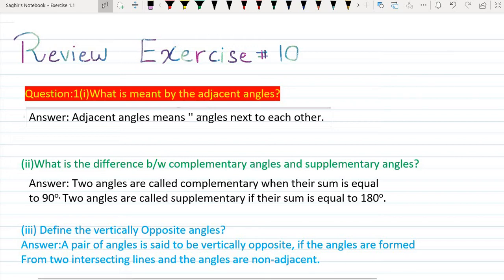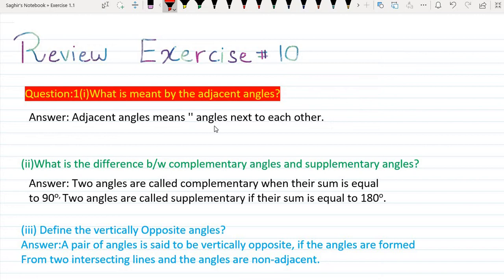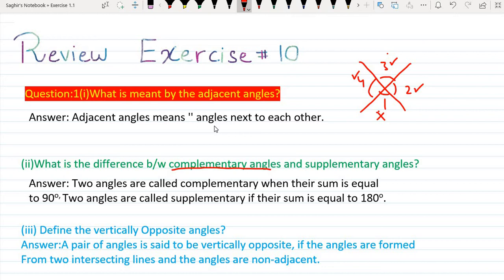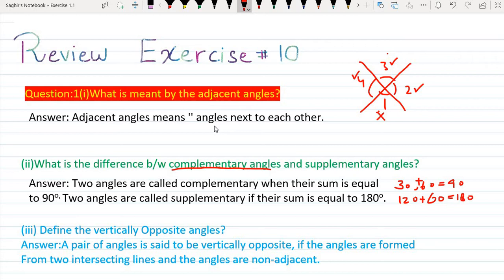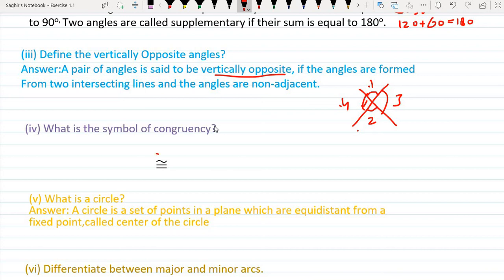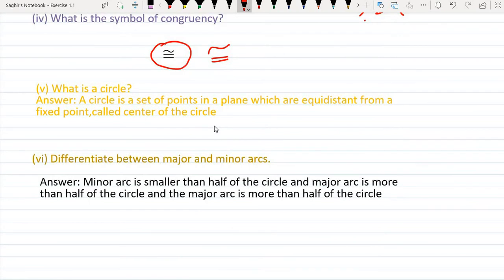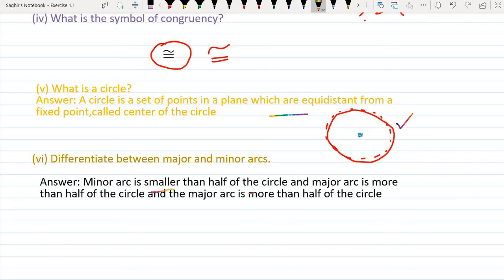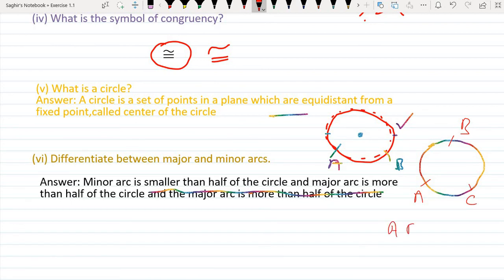Review Exercise 10 || 7th class Maths